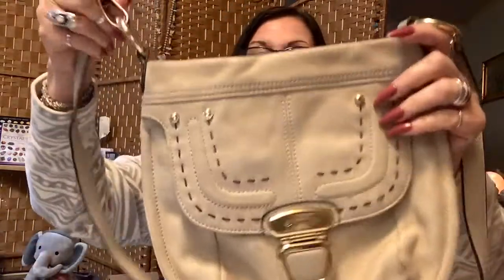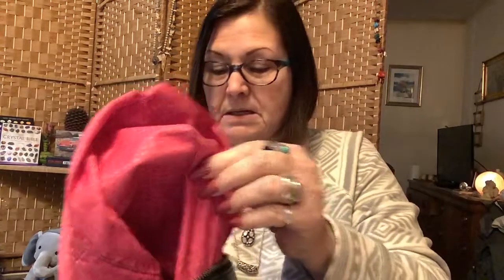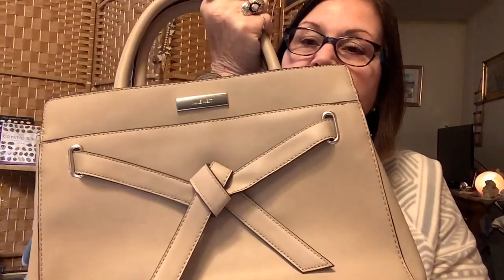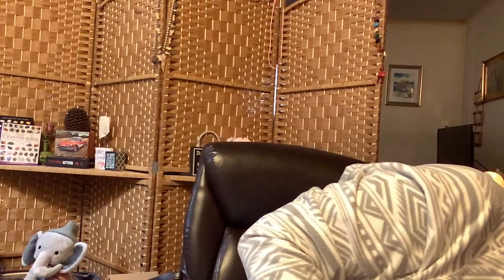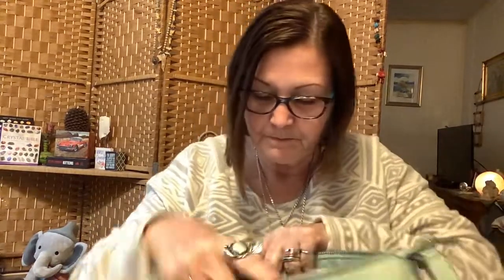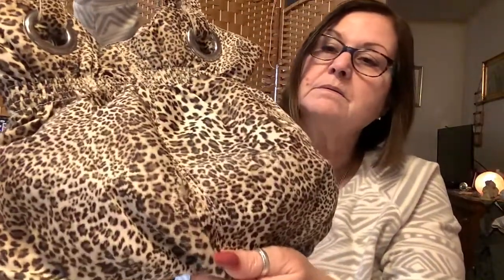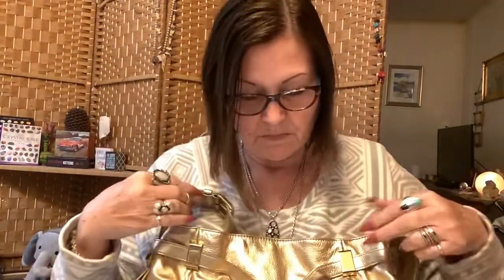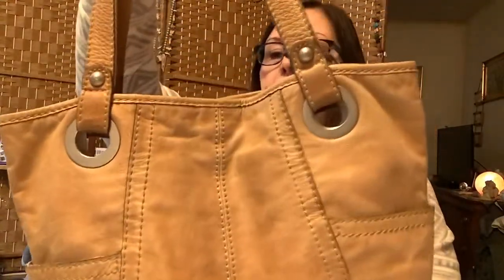Purses!!!!👛👜🎒💼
Check the sold list in the comments
below the video.

Time stamp and description would be
Great 👍

Monique